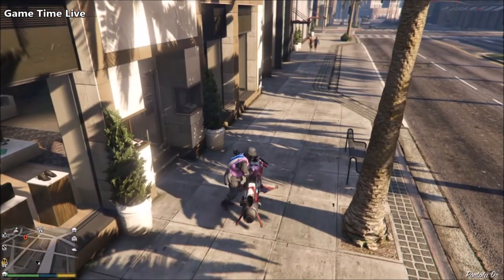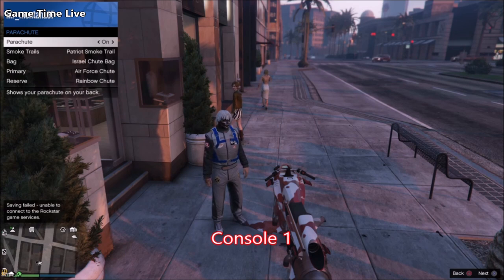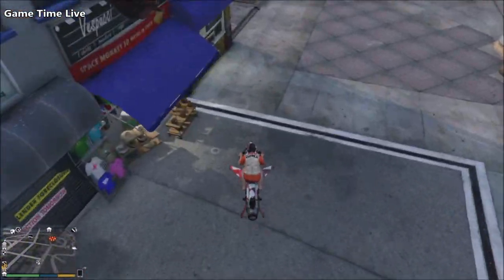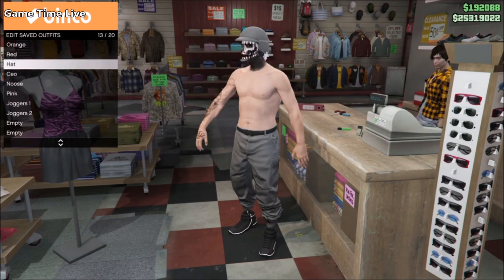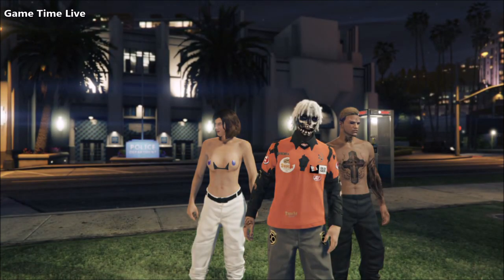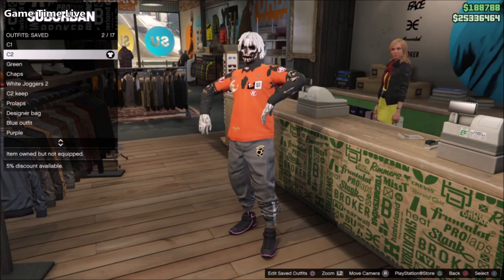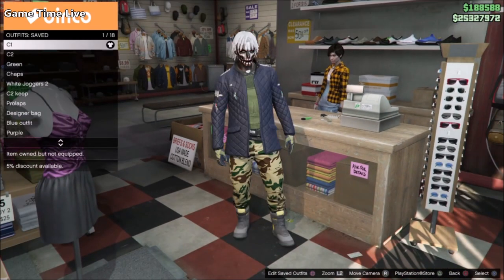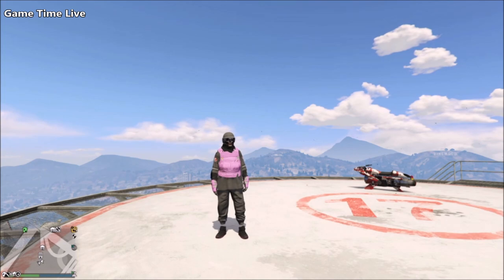GTA 5 *NEW* Male Modded Outfit Tutorial! (PINK & GREY) Patch 1.52! (LOGOS, ARMOR, JERSEY & MORE!)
In this video i'll show you how to get a male modded outfit with colored armor, jersey, adversary gloves, joggers and more using the 2 console/beff glitch.

♥️ Helper: Mr_montana37

♥️ Inspired/founder by
TBMG Glitch Crew
SLACKAVELI, E.M Glitch, Holiglove, Stella Crew Gaming
Gta5_1382
♥️ Did you like it? So➜ Drop 1 Like